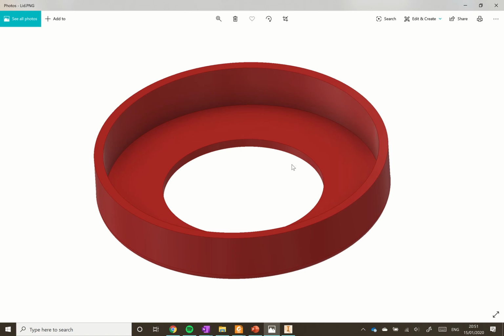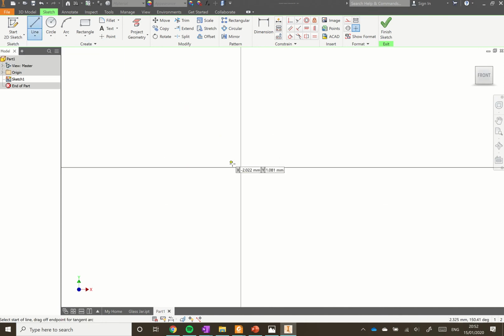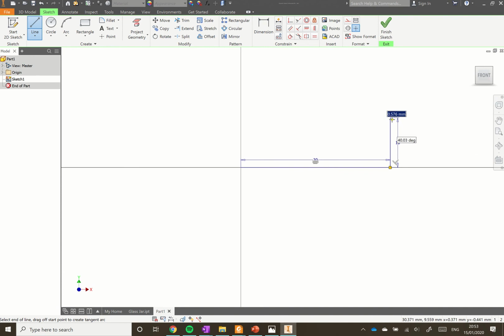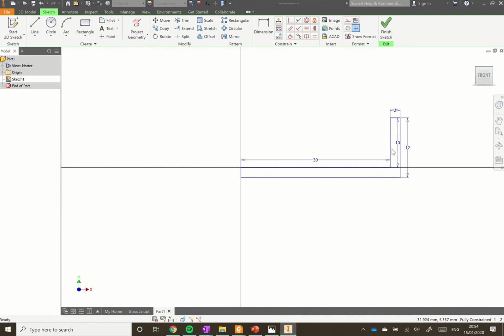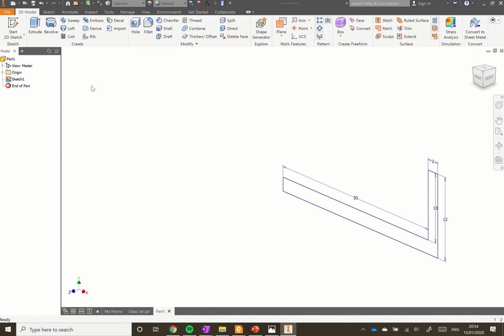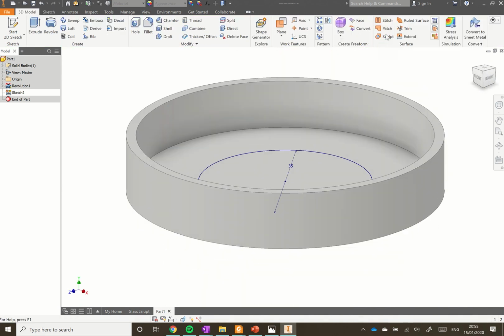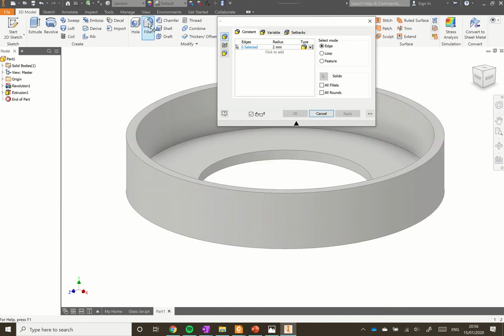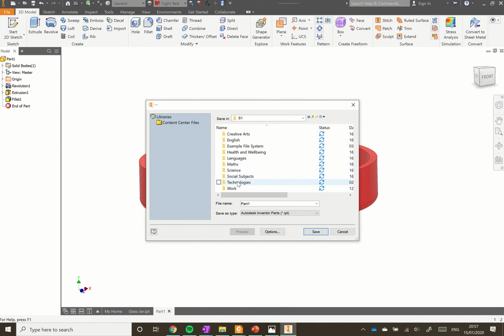7 - Inventor CAD Tutorial - Sweet Dispenser Lid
Sweet Dispenser - Tutorial 7 - Lid

Create the lid of the sweet dispenser in CAD using Autodesk Inventor